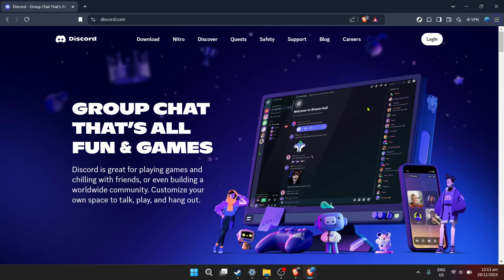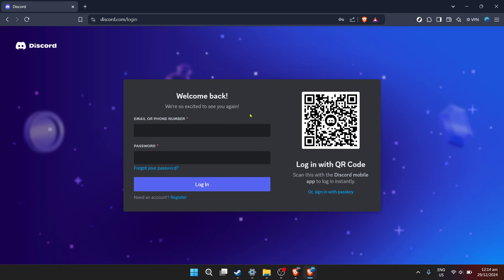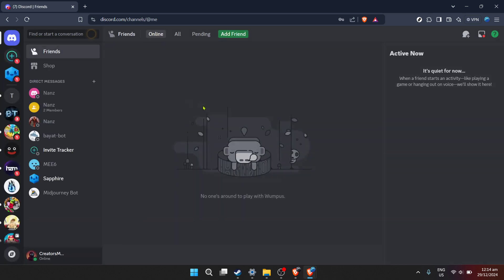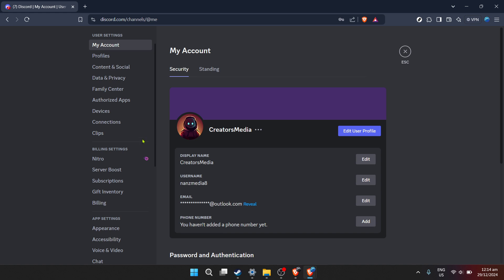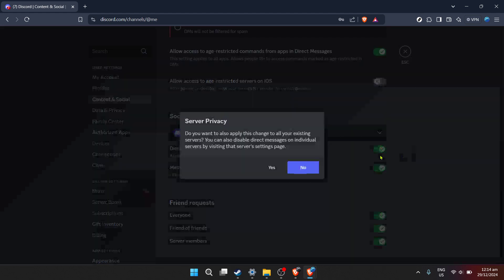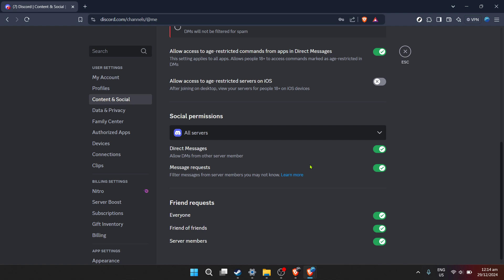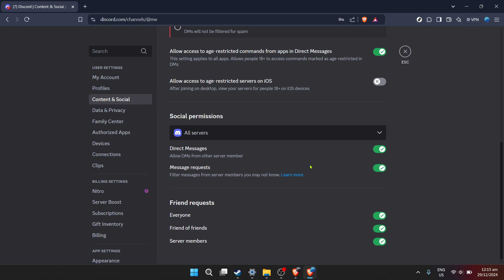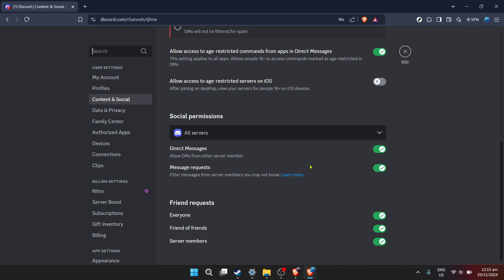How to Enable Direct Messages on Discord (easy) (Full 2024 Guide)